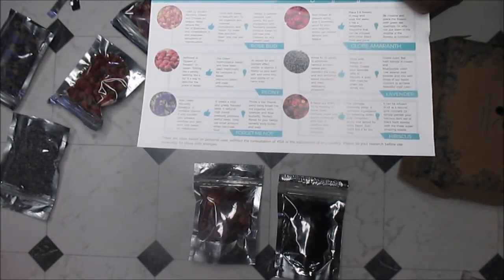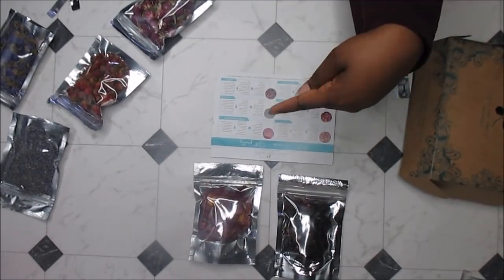WANT TO WIN FREE BOTANICALS AND COLORANTS?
I like to say a special thank you to @How to look pretty for sponsoring today's giveaway! I love botanicals for enhancing the tops of my soaps, and the last time I made soap with them, I got lots of questions about where I got them from. Now you can win some of your very own. Don't wait, get over there before March 5th  and enter. It's that simple, or if you'd like to buy one of their many kits,  or you can hit the link below to go straight to their Amazon store. Good luck!